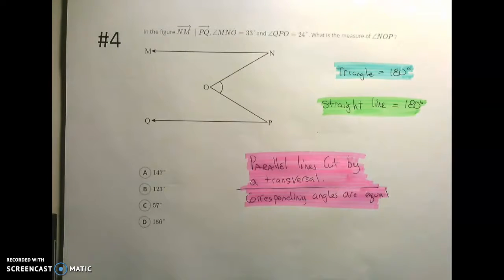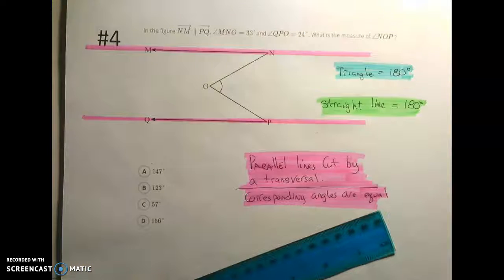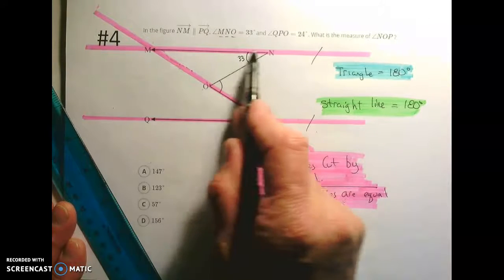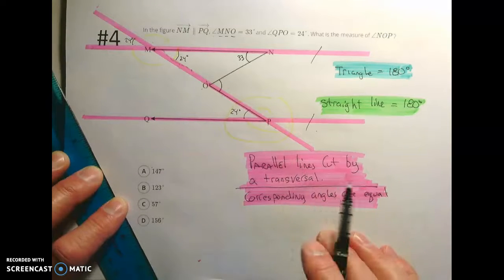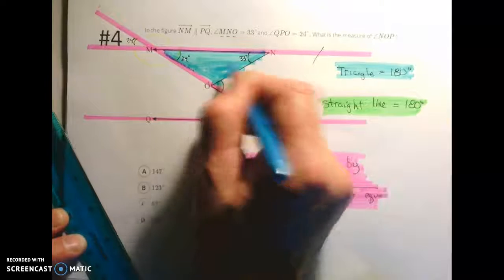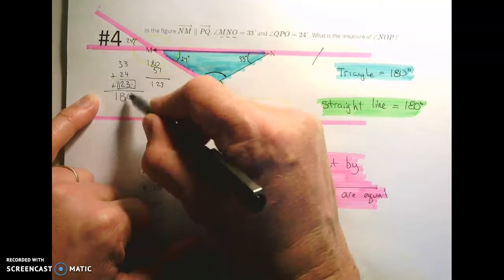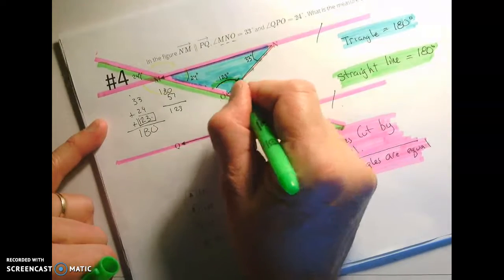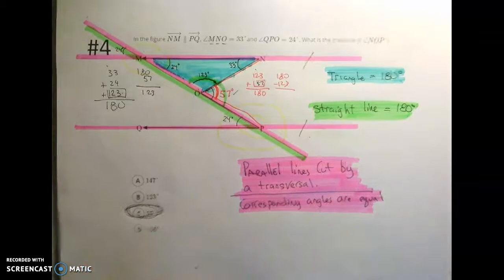Quiz #4 / Parallel Lines and Triangles 8.G.A.5